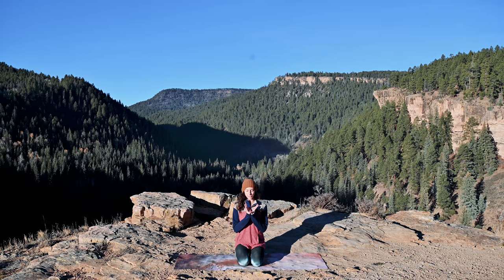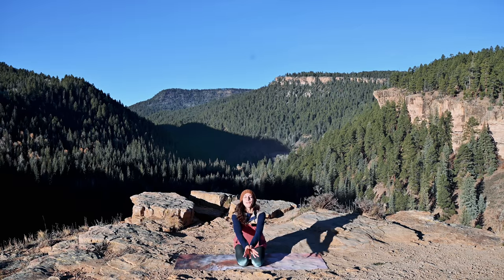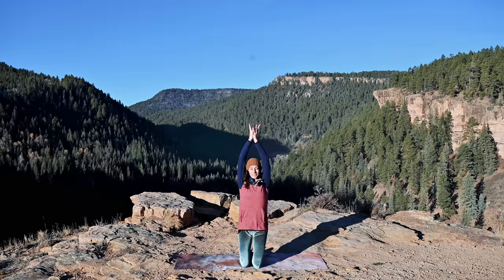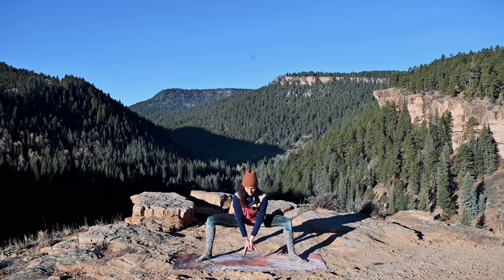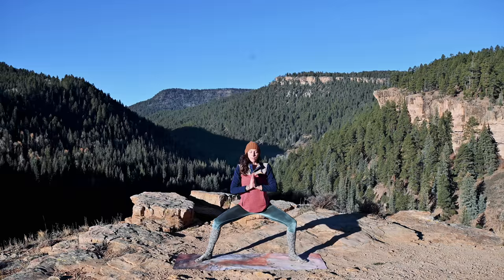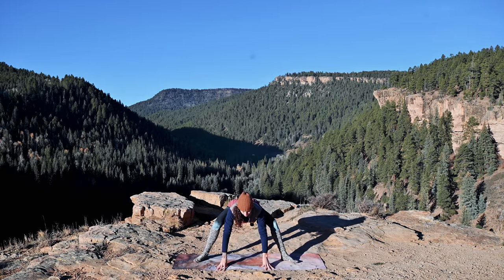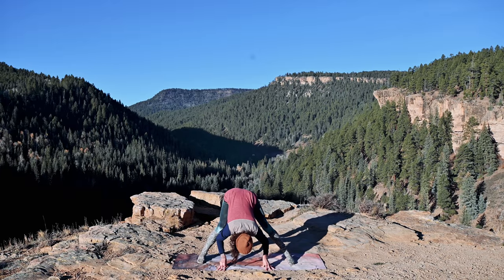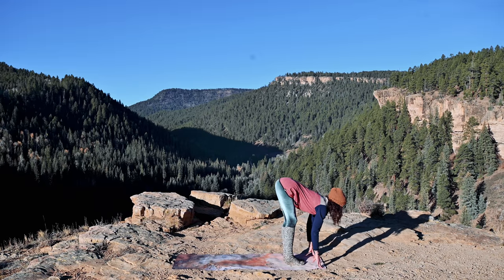20 Minute Morning Yoga Flow for Waking Up Well | Cole Chance Yoga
Join Cole Chance in this 20 Minute Morning Yoga Flow for Waking Up Well.

We'll begin with mindful, slow & steady breath - gently adding movement to get grounded. By using the Lotus Mudra, it is a wonderful way to start the day, set an intention, and remind ourselves that we can begin again. We have the ability to change or shift, regardless of our predicament or circumstance.

This class is suitable for ALL levels.
Namaste x